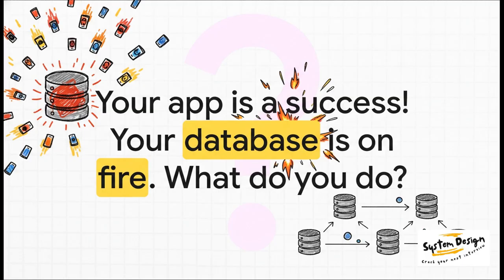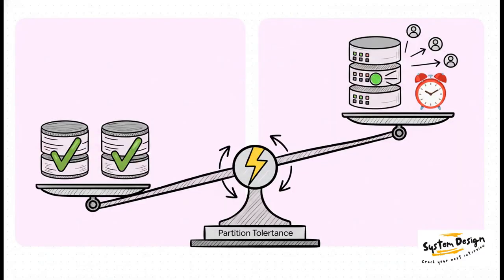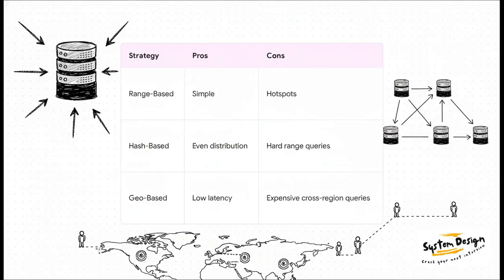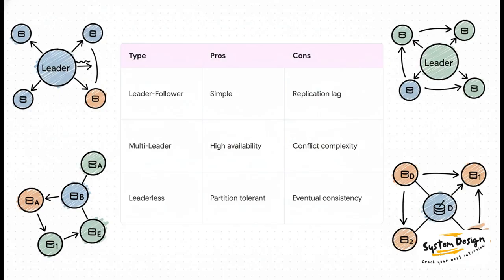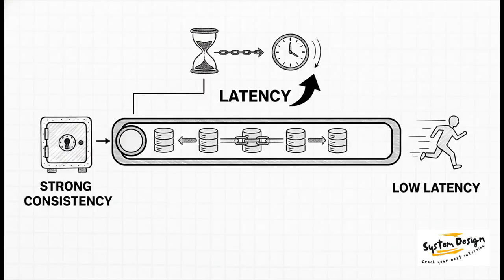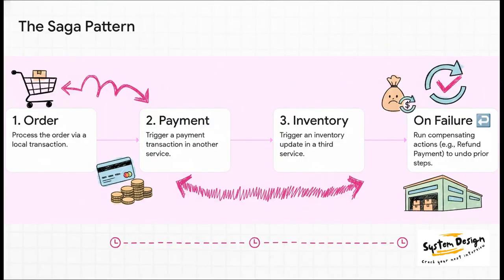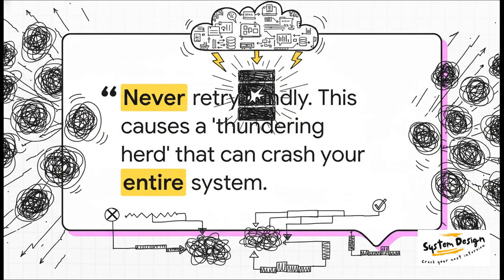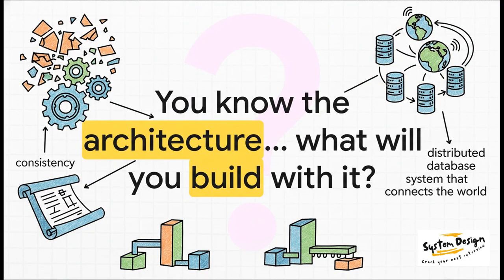Architecting Distributed Databases for Scale and Resilience Explained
This video dives into how modern distributed databases are designed to handle massive scale while remaining reliable in the face of hardware failures, network partitions, and traffic spikes. It explains the core architectural principles required to build systems that stay available, consistent, and performant across multiple regions.

You will learn how the CAP Theorem shapes database design decisions, why sharding is essential for horizontal scalability, and how replication strategies keep data accessible during outages. The video also compares strong, eventual, and causal consistency models, and shows how patterns like Sagas replace traditional transactions in distributed environments.

In addition, this breakdown covers caching layers, automated failover, monitoring, and observability tools that ensure resilience and operational stability. It is an essential resource for system design interviews, backend engineers, cloud architects, and anyone building large-scale data platforms.